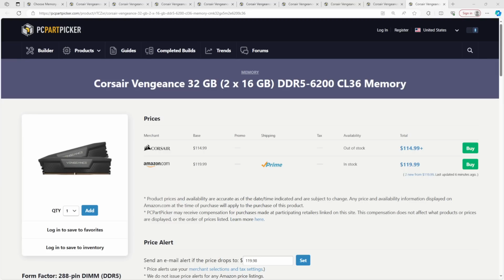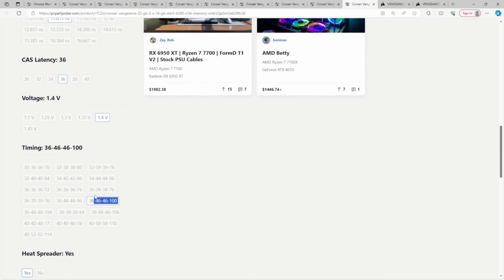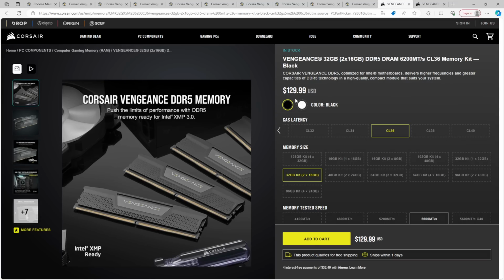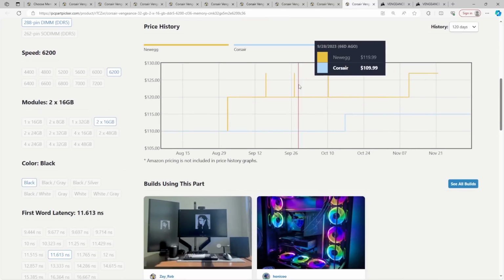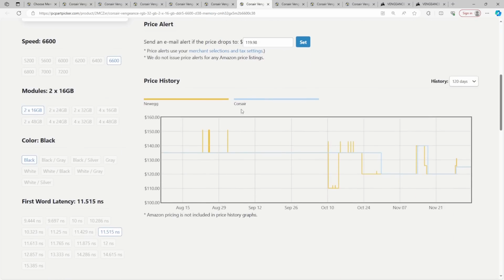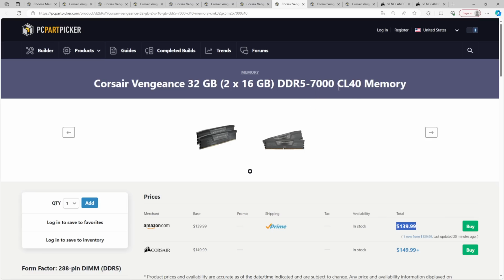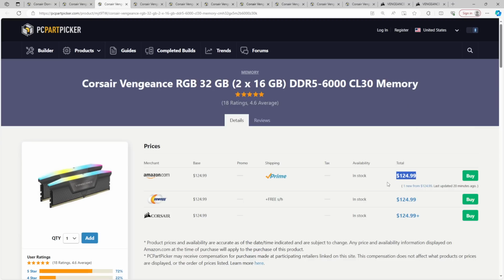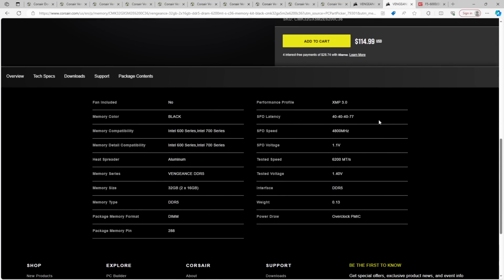Rambling about Corsair DDR5 speed bins.